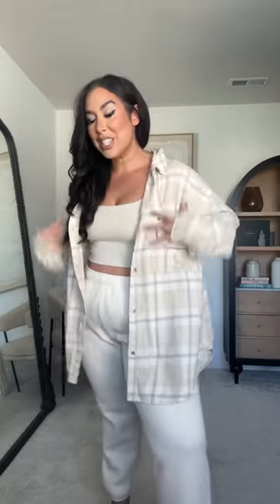Aerie Haul | Midsize Fashion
Trying on so many cute and comfy midsize loungewear outfits for fall, the holidays, holiday travel and everything in between!